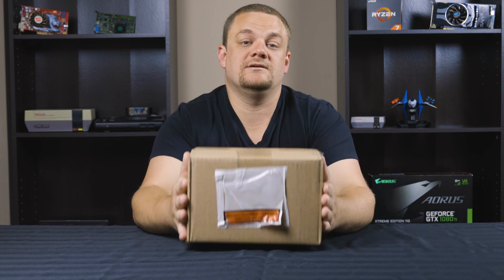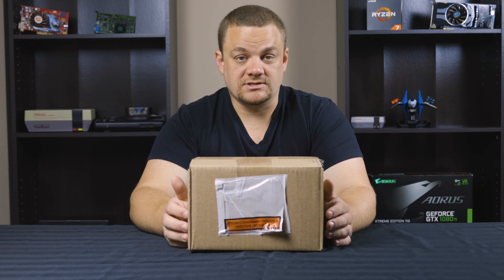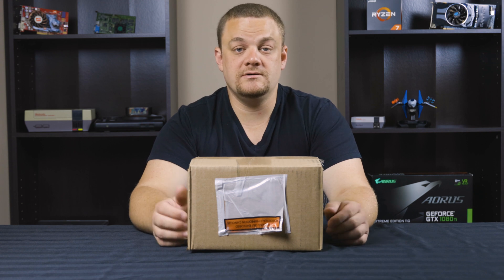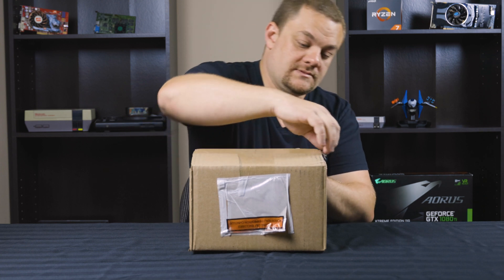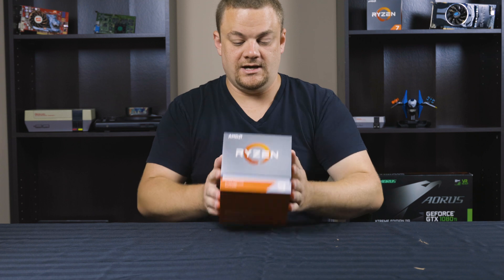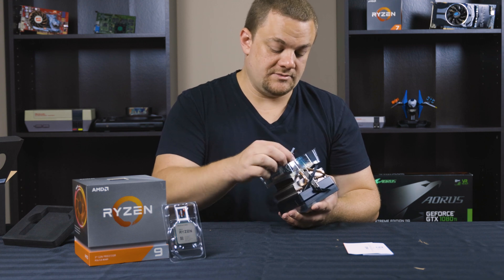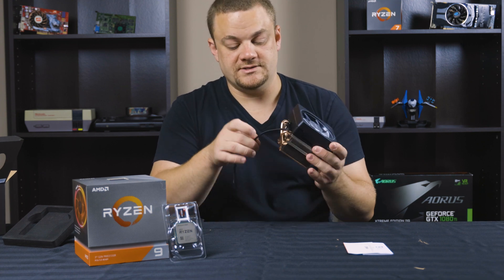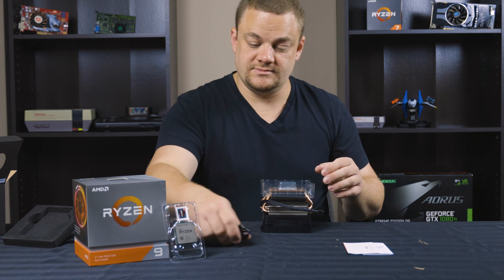Ryzen 9 3900X Unboxing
It's finally Ryzen 3000 launch day in the Great White North or at least it's the soonest I was able to obtain one in Canada. I finally have a Ryzen 9 3900X to test for you. If you like this video please leave it a thumbs up and if you like my content and are interested in future content, please subscribe to my channel and activate notifications by ringing the bell icon to be notified when my new videos are released. I appreciate it very much and it is such a big help to getting my videos out to more people! Take Care!

~~Amazon USA~~
Ryzen 9 3900X (12 core, 24 thread )
Also Consider...
Ryzen 9 3950X (16 core, 32 thread)
Ryzen 7 3800X (8 core, 16 thread)
Ryzen 7 3700X (8 core, 16 thread)
Ryzen 5 3600X (6 core, 12 thread)
Ryzen 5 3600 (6 core, 12 thread)

~~Amazon Canada~~
Also Consider...

~~ The USB Header to 3 Pin Cable~~
Yes, it is exactly what I thought it was. It's a cable for controlling the RGB on motherboards that don't have RGB headers.